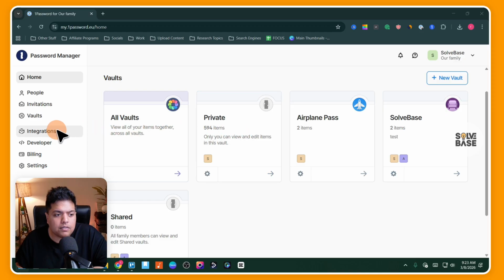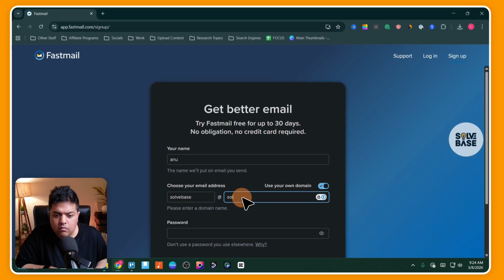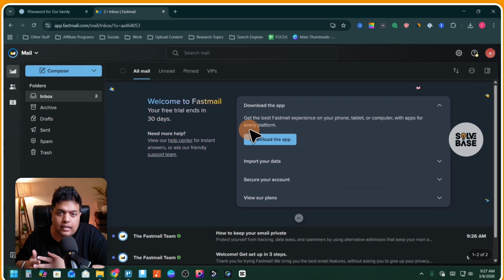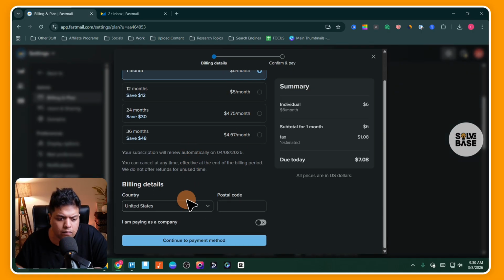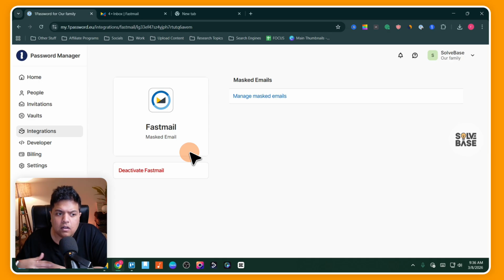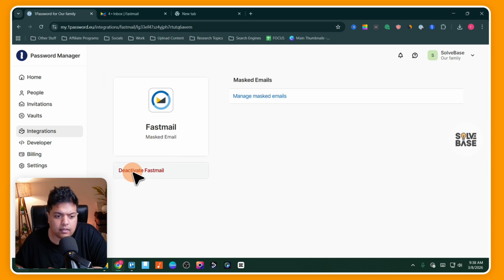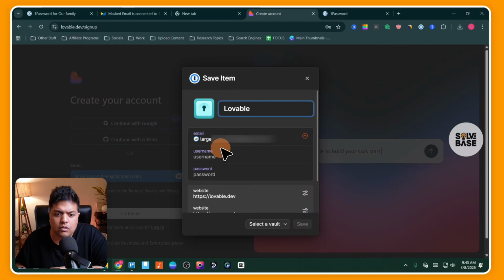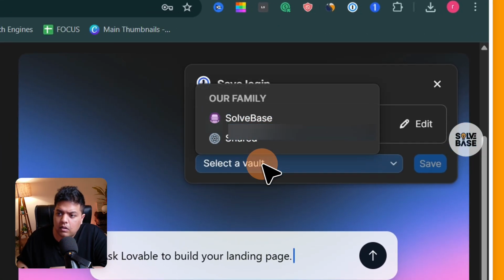How To Setup 1Password Fastmail Integration - Masked Email (2026)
In this video, you'll learn: How To Setup 1Password Fastmail Integration - Masked Email

We will be setting up fastmail on 1password in this tutorial. You can then mask emails when you signup on a website. Watch the video till end to know more!